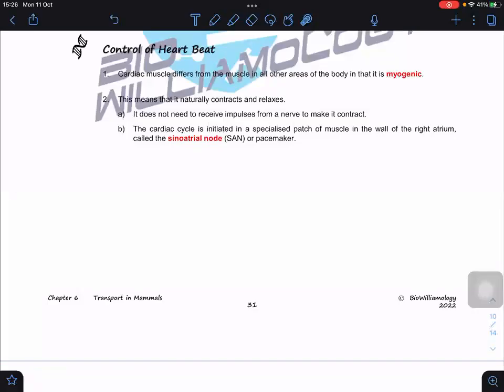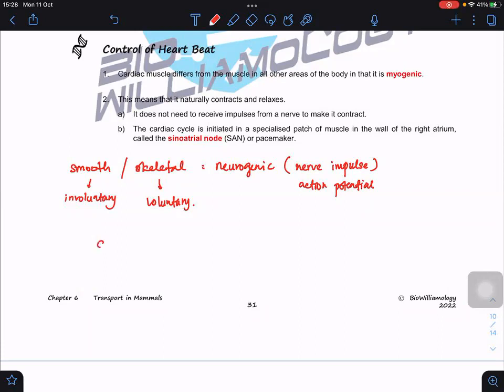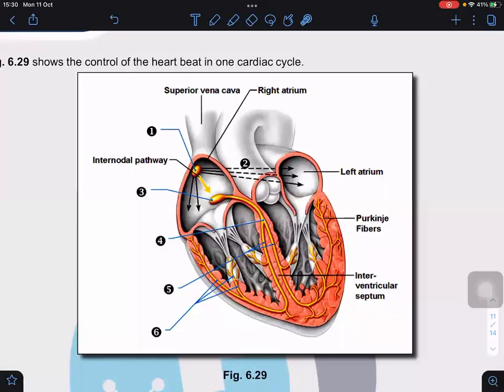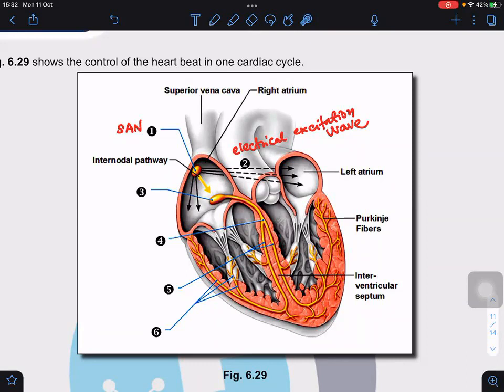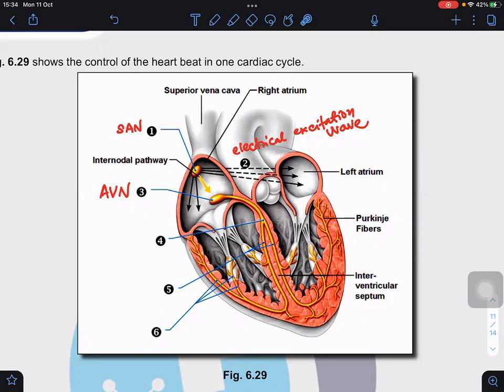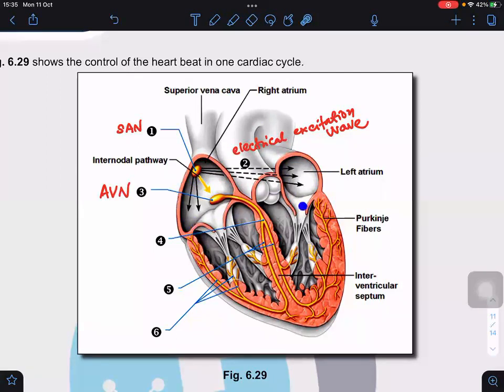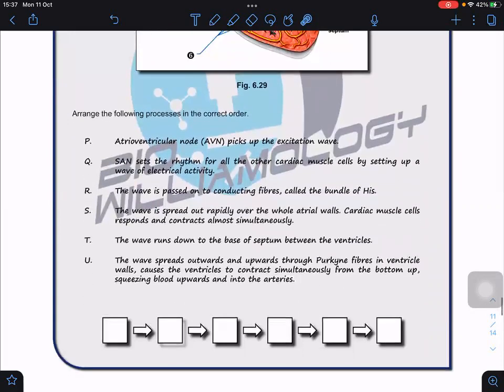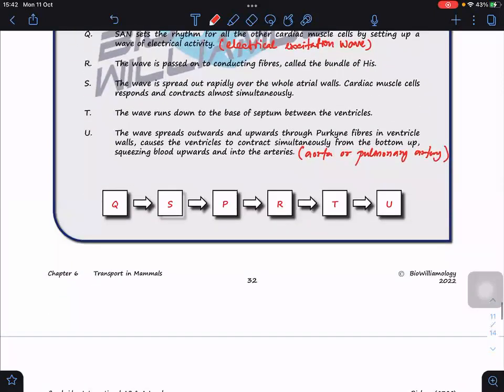Control of Heart Beat by Dr. William